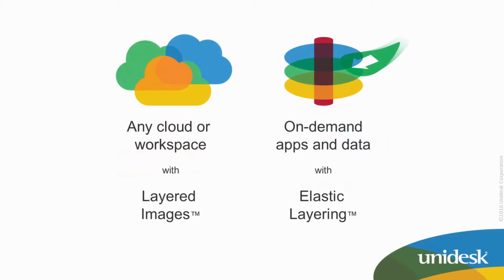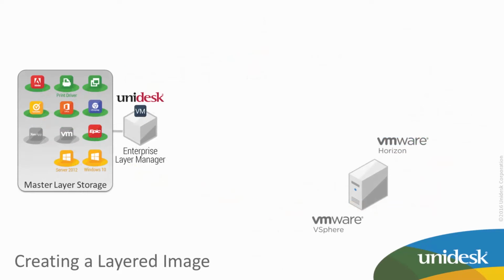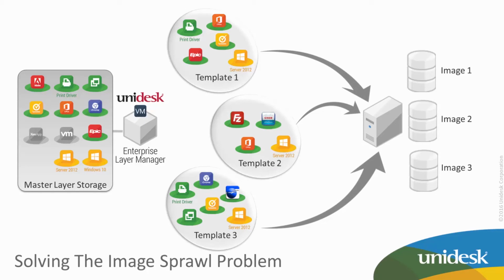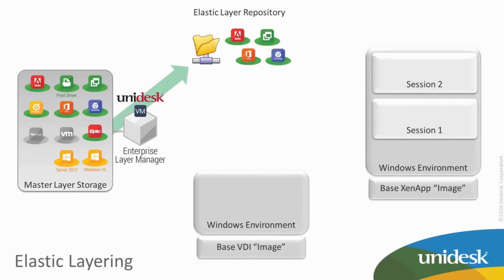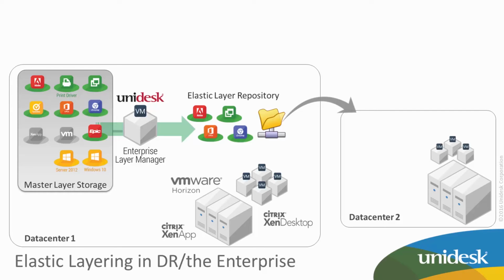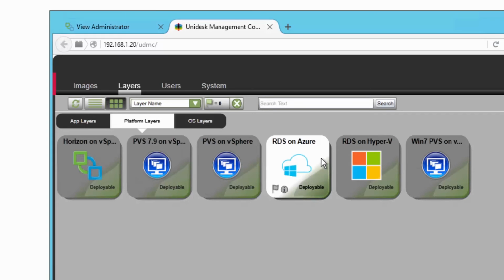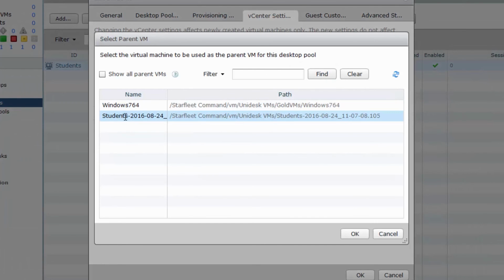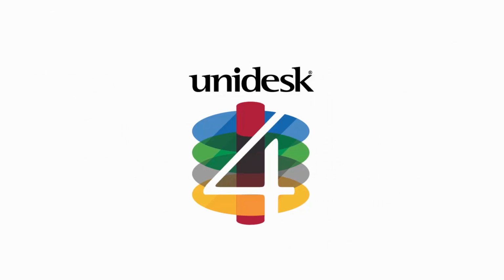Unidesk 4 & Horizon View